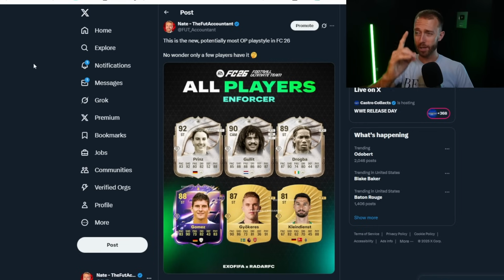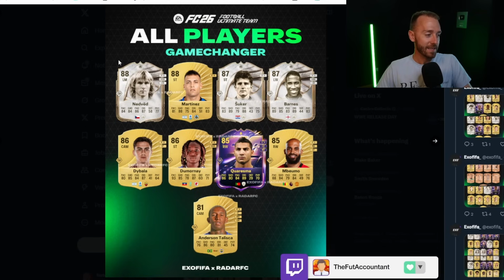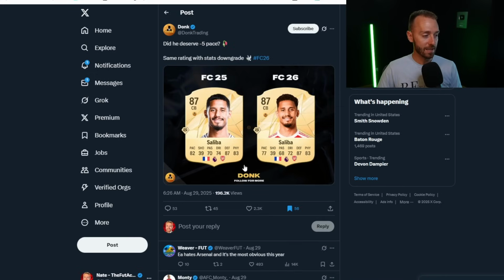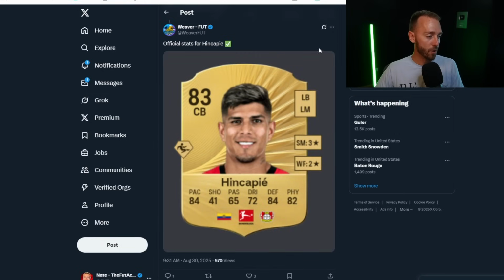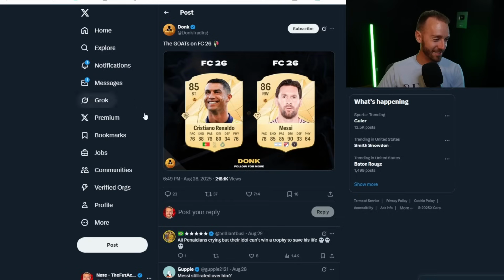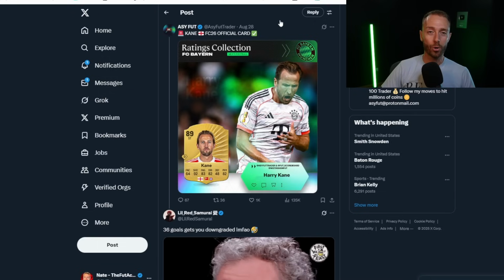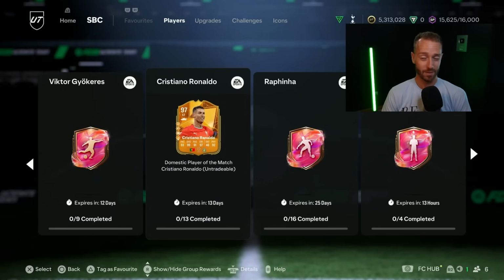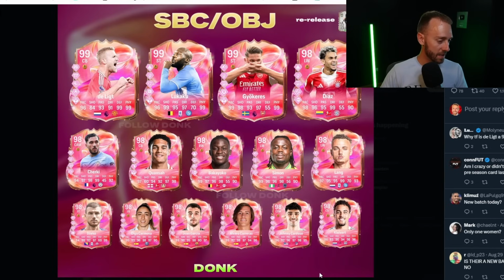6 Things We Learned From FC 26 Ratings!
FC 26 Ratings are OUT there, and today we're taking things a bit deeper to analyze what these mean for FC 26!

Buy FC 25 or FC Points using Code 'THEFUTACCOUNTANT' on EA App (PC)  or THIS Link on PlayStation to Support TFA!